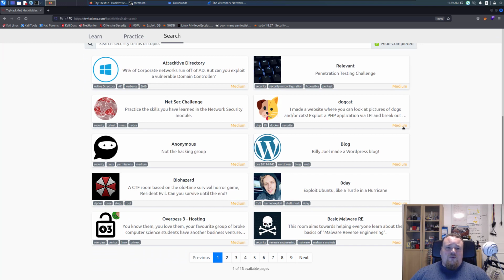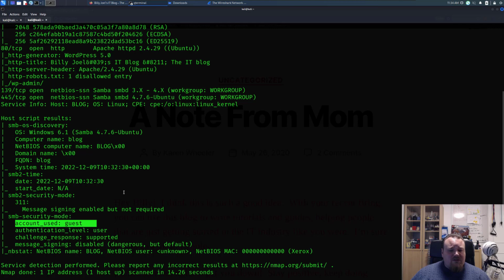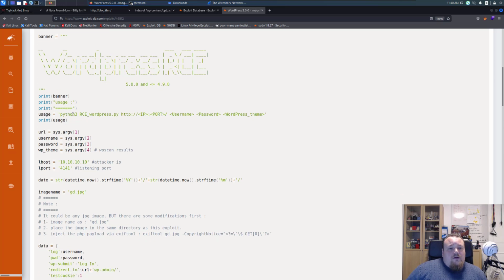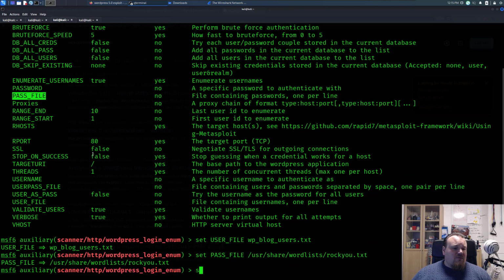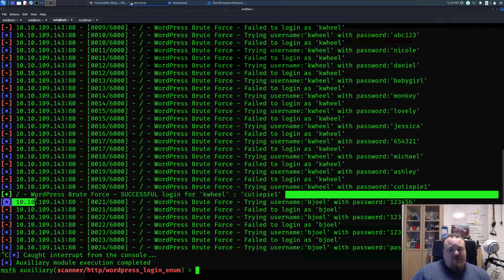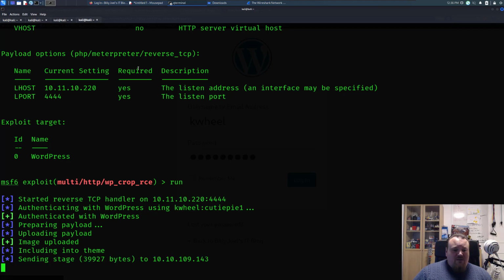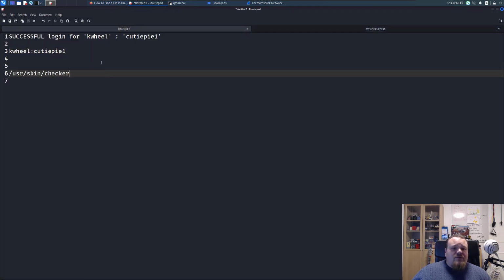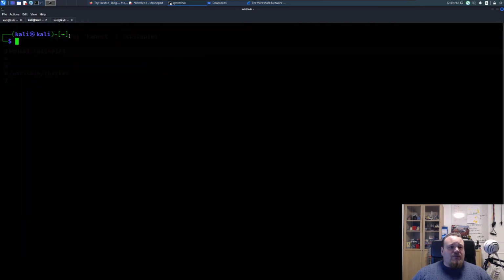TryHackMe! Blog [Medium Difficulty]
In this video we´re going to dive down into the room called blog on TryHackMe.